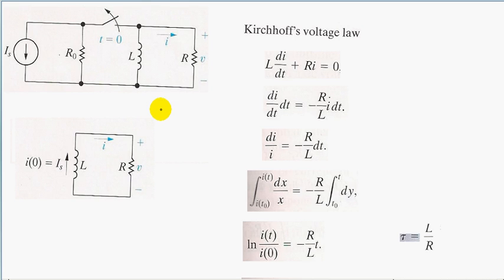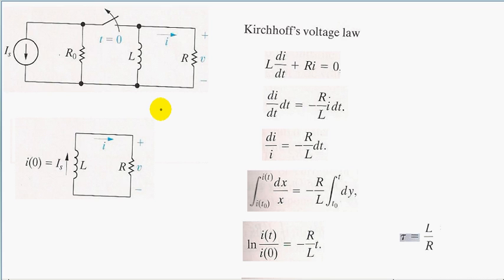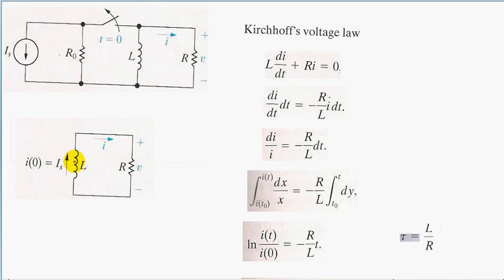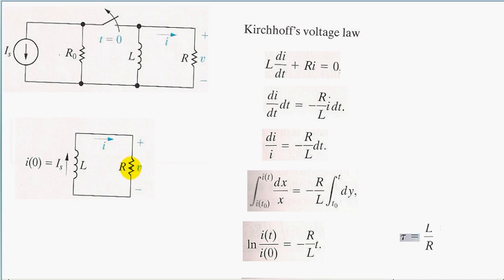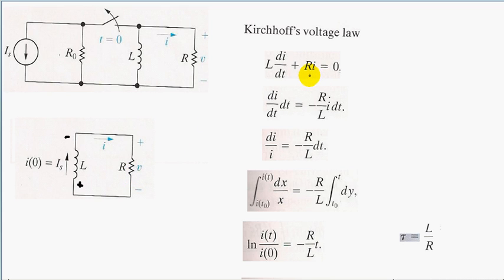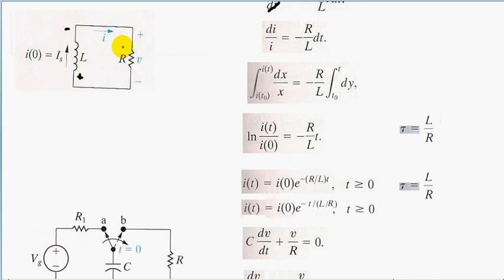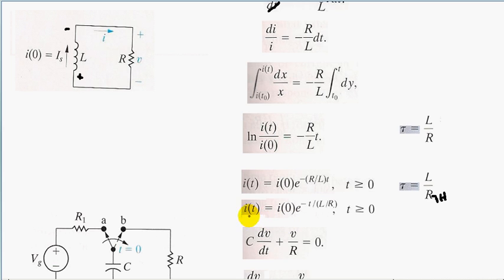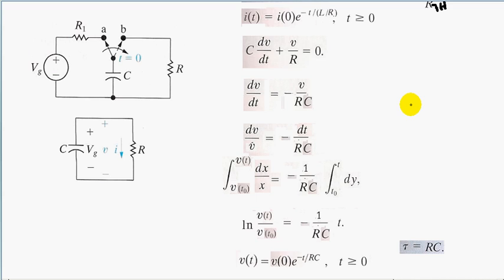Natural Response RL RC Circuits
Deriving equations for natural response for RL/ RC Circuits